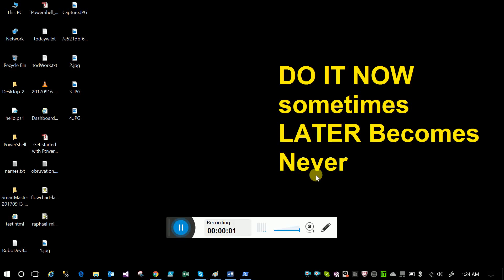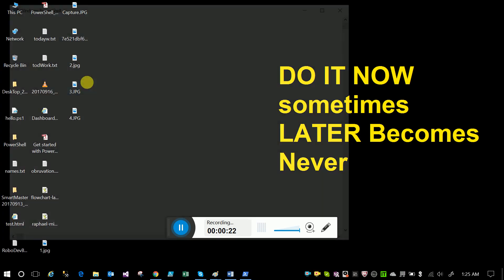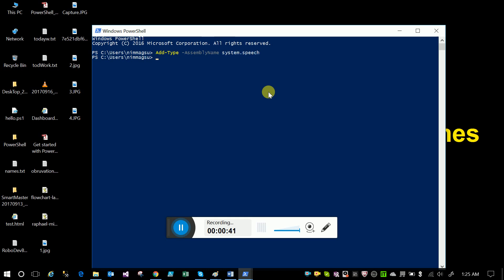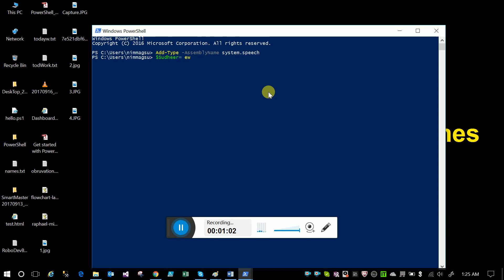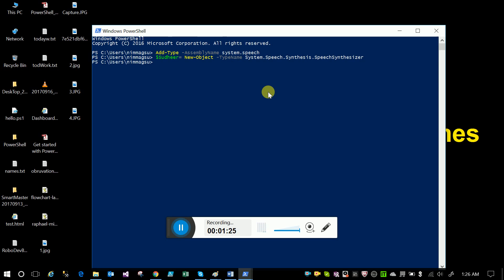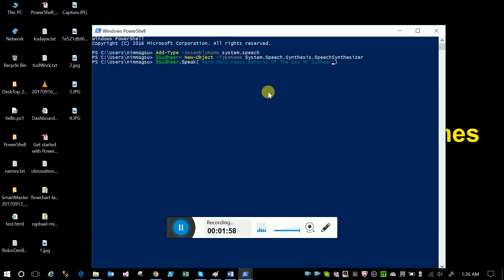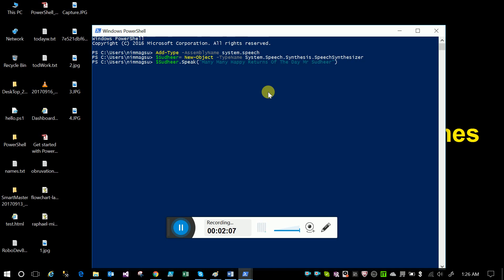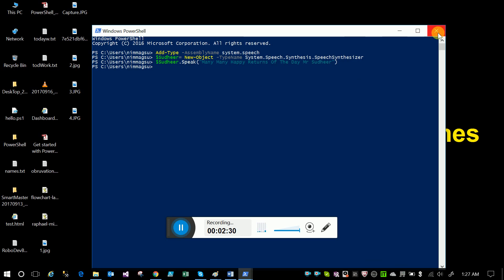PowerShell - Text To Speech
Add-Type -AssemblyName system.speech
$Sudheer= New-Object -TypeName System.Speech.Synthesis.SpeechSynthesizer
$Sudheer.Speak("Many Many Happy Returns Of The Day Mr Sudheer")